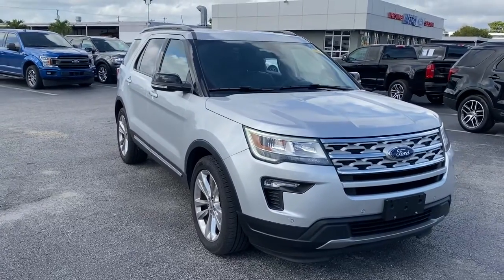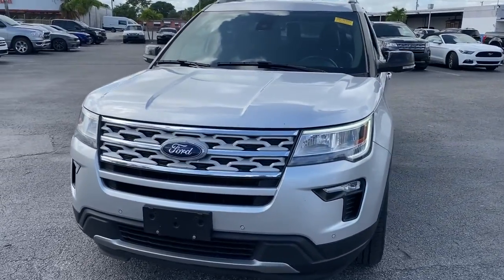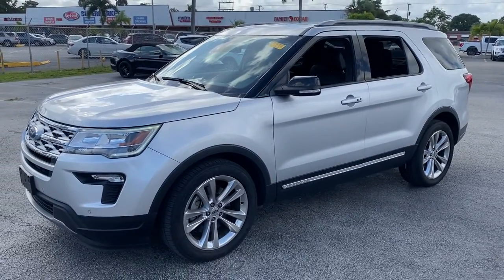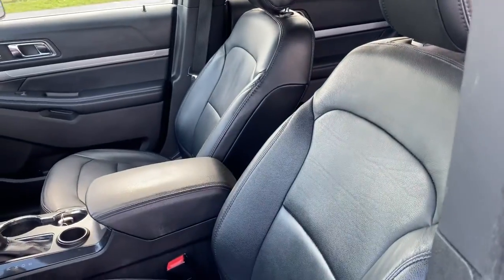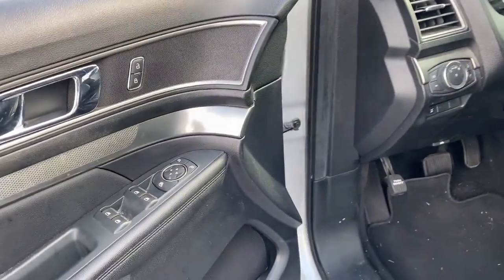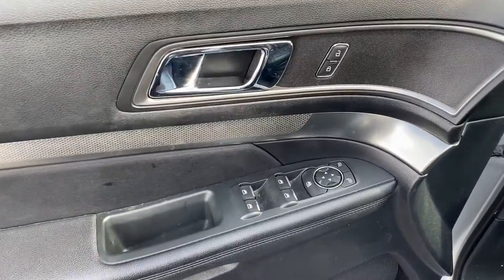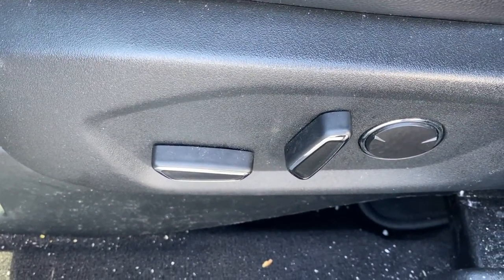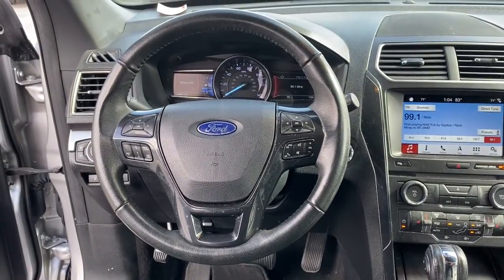2018 Ford Explorer Near me Miami, Kendall, North Miami Hialeah FL P180412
Ingot Silver Used 2018 Ford Explorer near me in Miami, Florida at Metro Ford Miami. Servicing the Kendall, Miami Gardens, North Miami, Hialeah, FL area.

2018 Ford Explorer XLT CARFAX One-Owner.